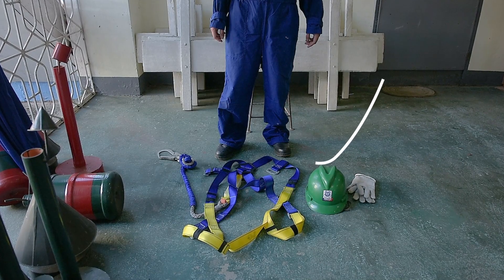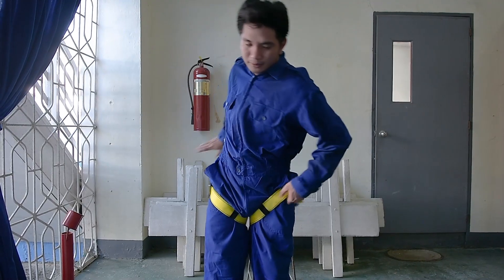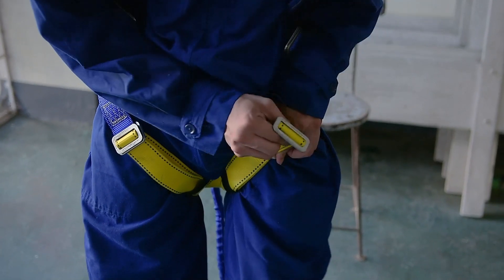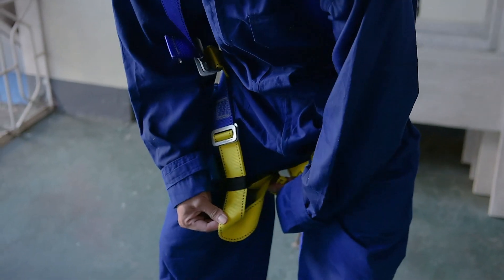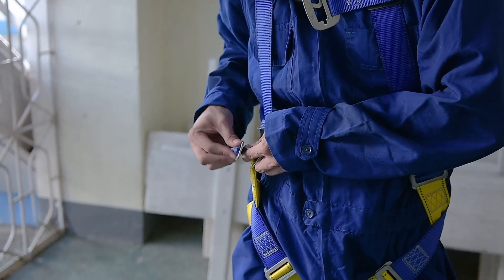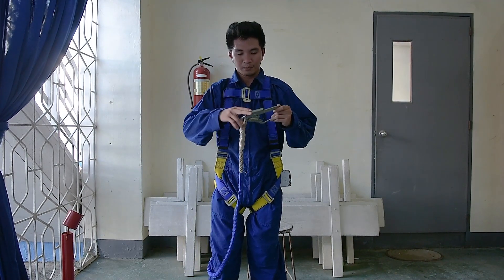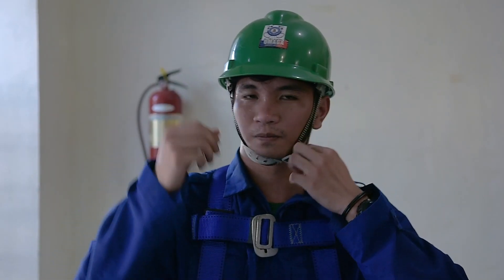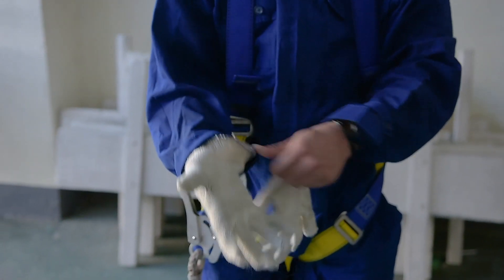Donning of Safety Harness